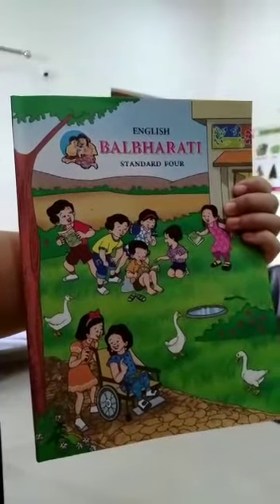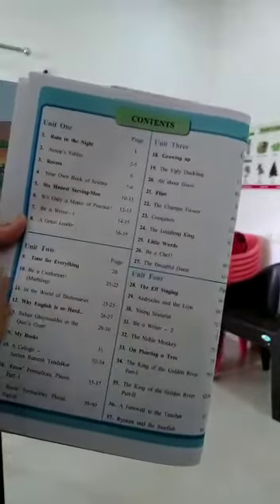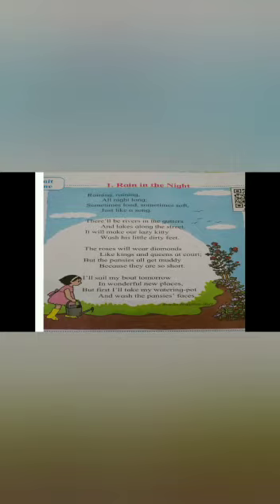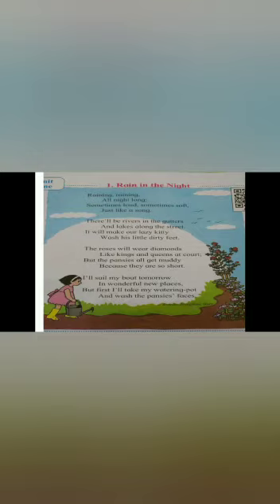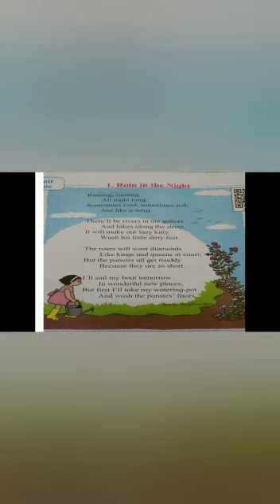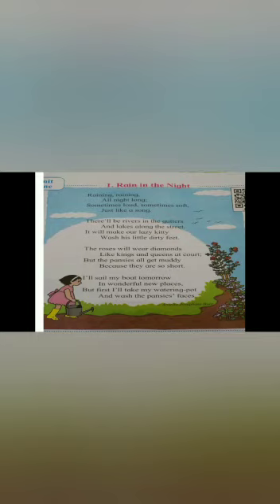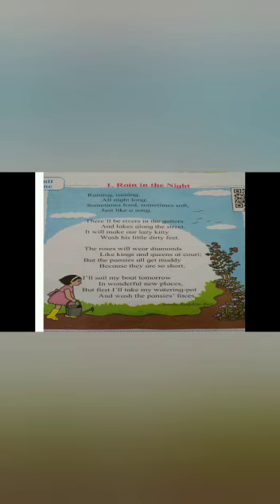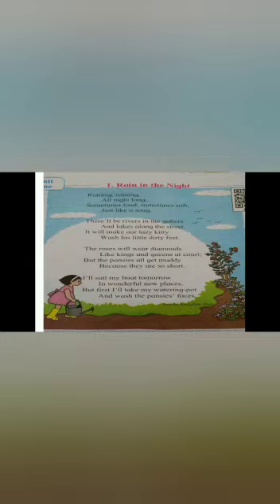Class-4 | Subject-English | Gurukul Sampada School Kolhar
Rain in the Night
Introduction to textbook
Reading
Summary
New words
Meaning of new words